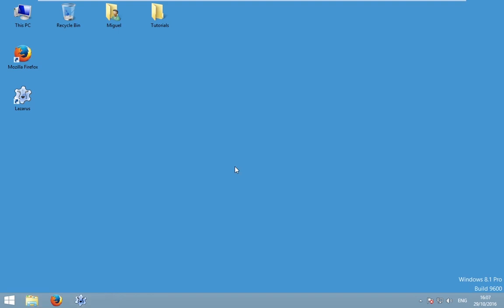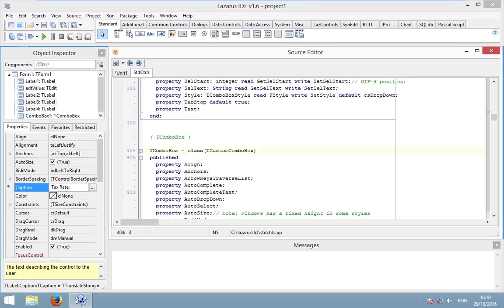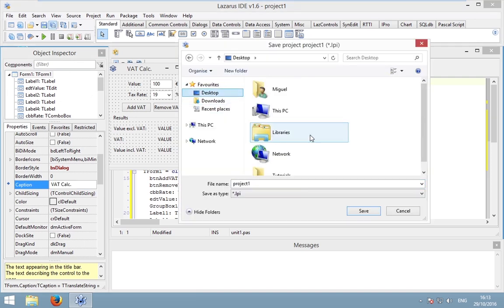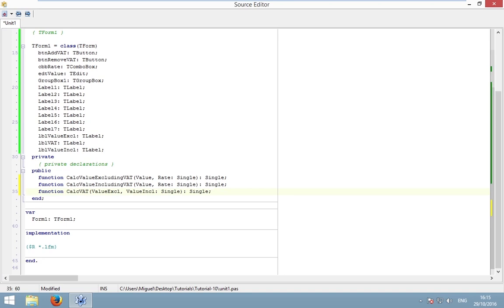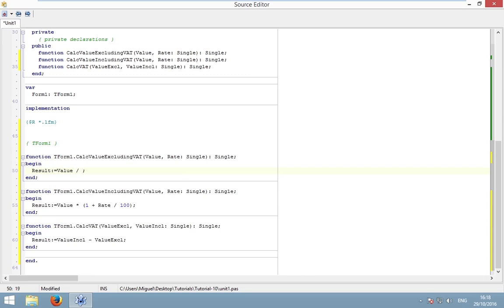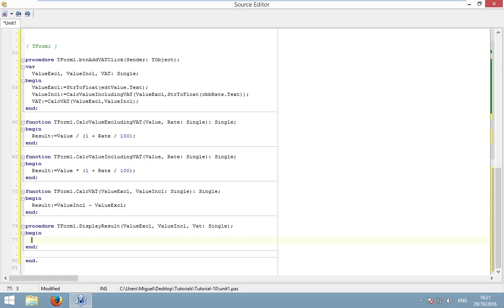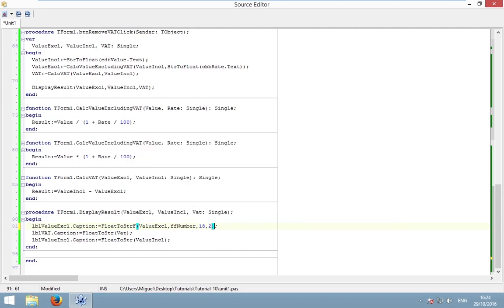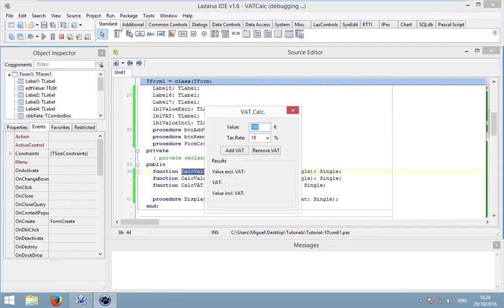Lazarus Tutorial #10 - Developing a VAT calculator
Finally we are using our theory knowledge from the last video. In this video we will create a VAT calculator. Therefor we need to develop a small application with some functionalities and to create some functions and procedures. In the end of this video series you should be able to develop your own applications for Windows, Linux and Mac. Moreover you should have understood the concept of programming and the necessary knowledge to continue your journey.